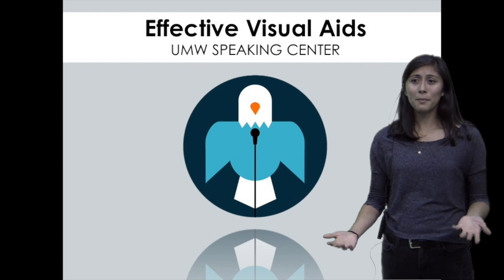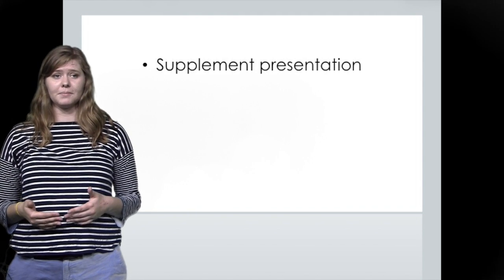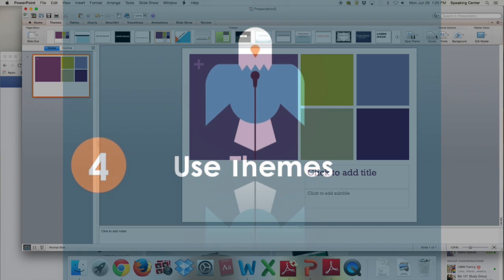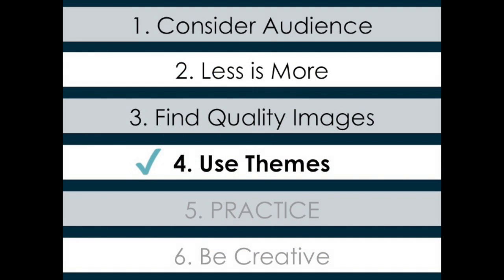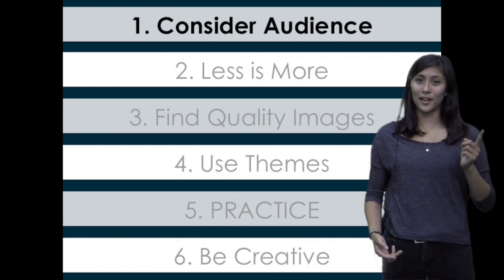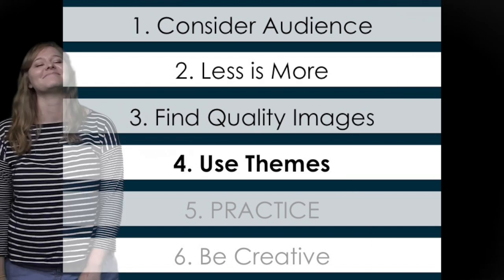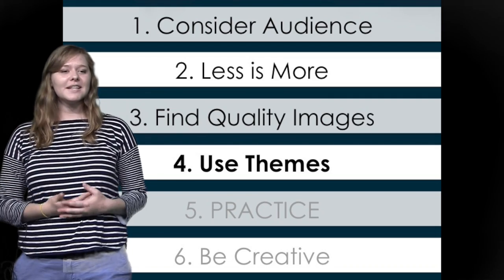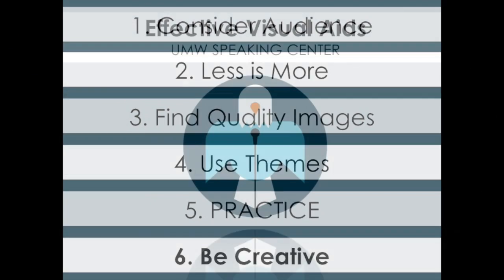The Purpose of Visual Aids and Effective Design Tips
Video #2 for the QEP Effective Visual Aids module.